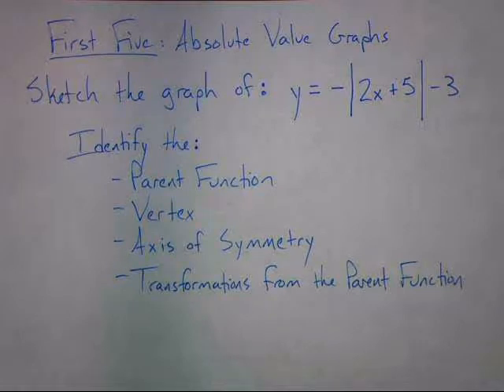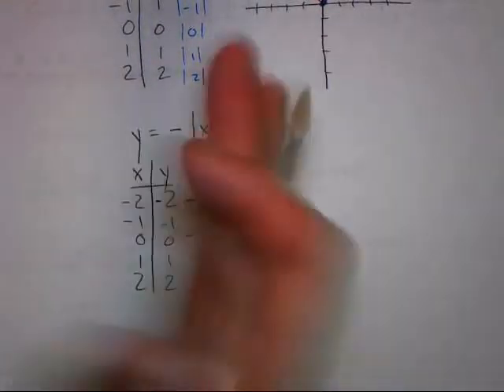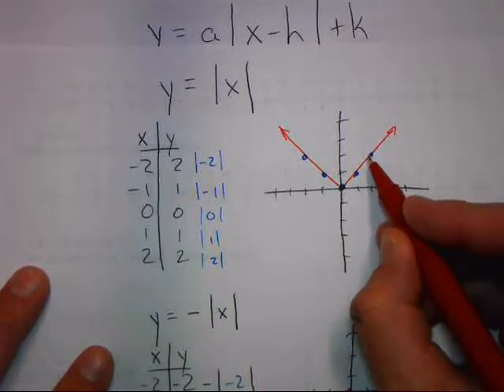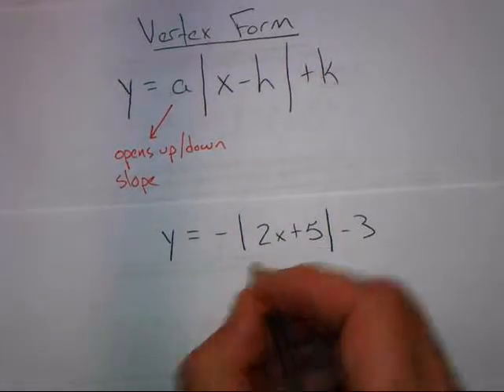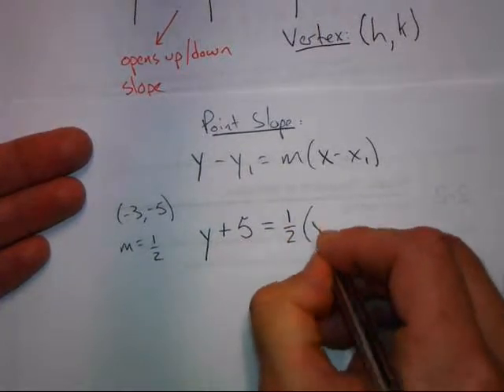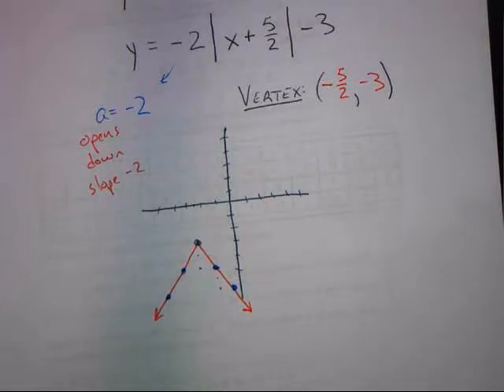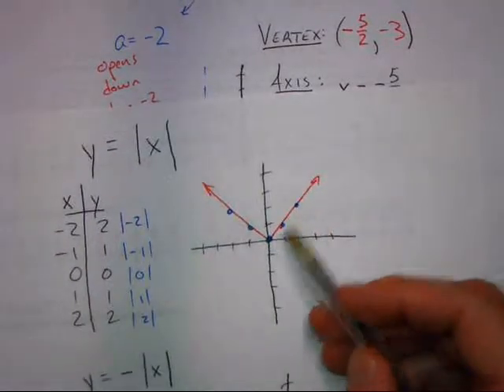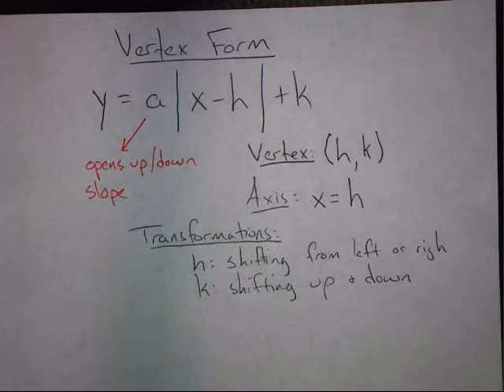Absolute Value Graphing